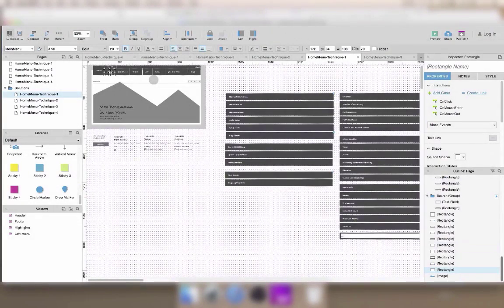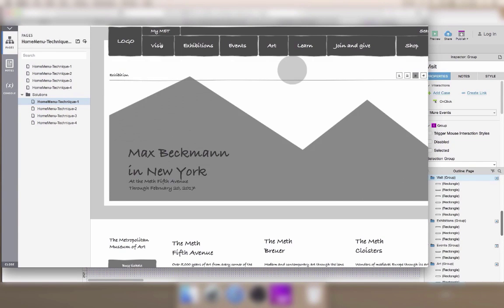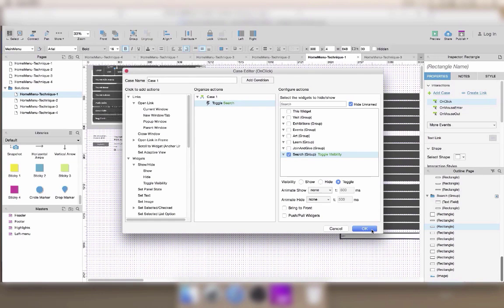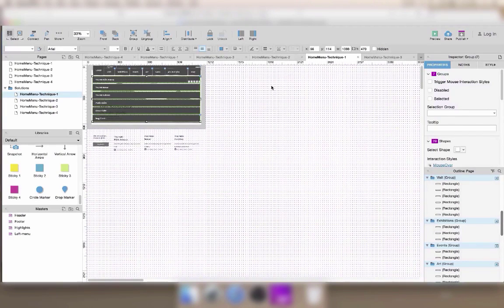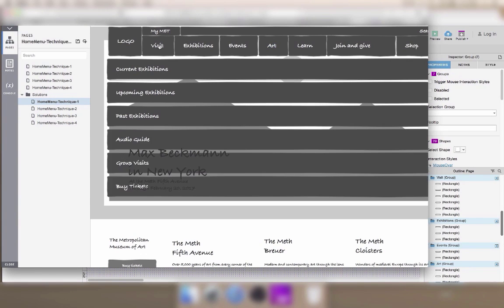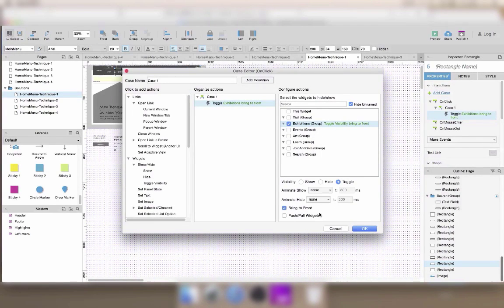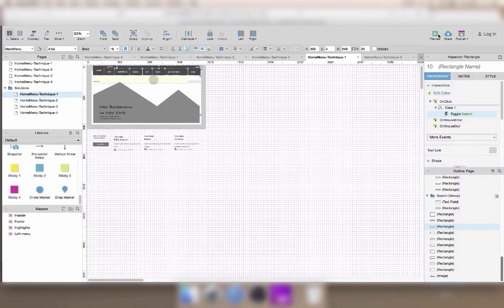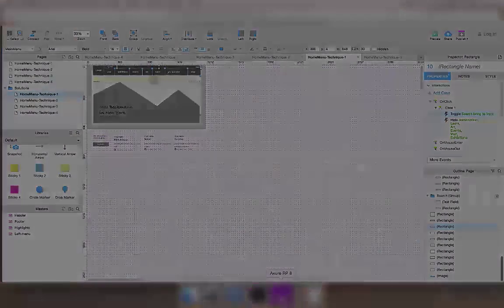Axure Exercice Menu Technique1 MetExample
In this video, I'll show onw technique you can use to re-create the menu of the met ) as an exercice to practice widget visibility and dynamic panel skills.

This first technique uses groups of widgets for each submenu, with show / hide interactions that control which menu is displayed at any given time. When using this technique, remember to use the "Bring panel to front" options to avoid the most common display issue.

In the next video, we'll have a look at a technique that uses dynamic panels instead to display each sub-menu.